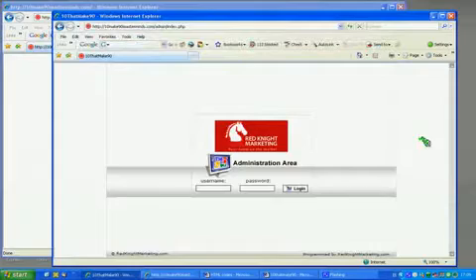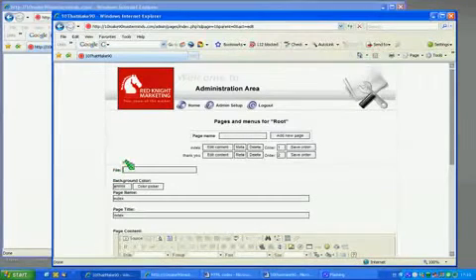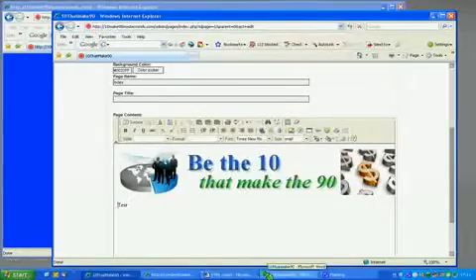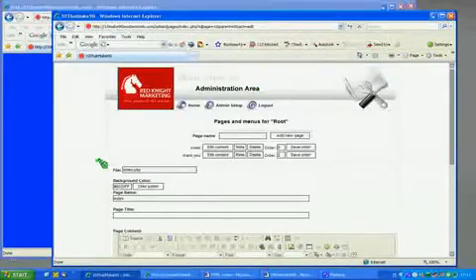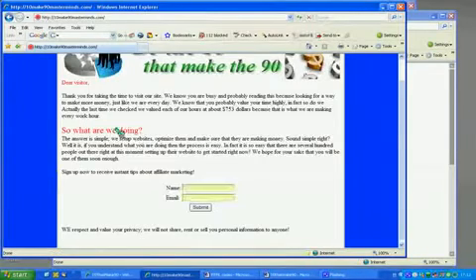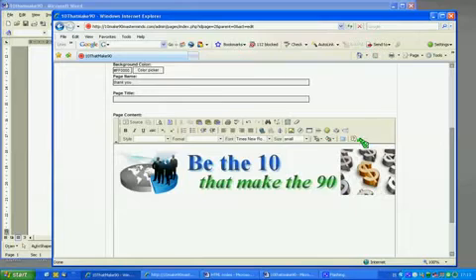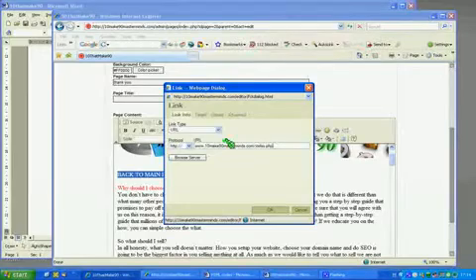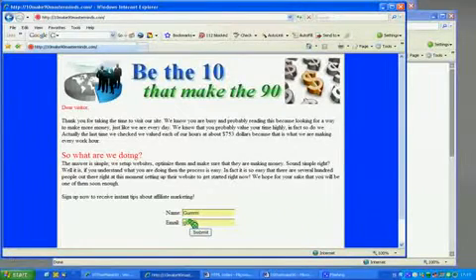Setting up a squeeze page in 7 min!.wmv